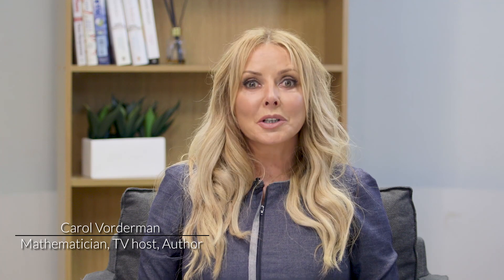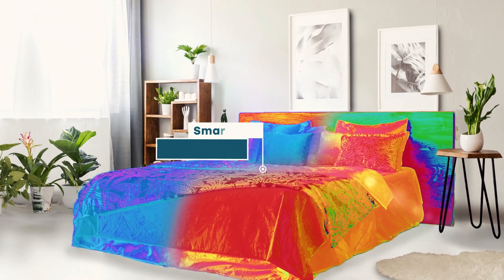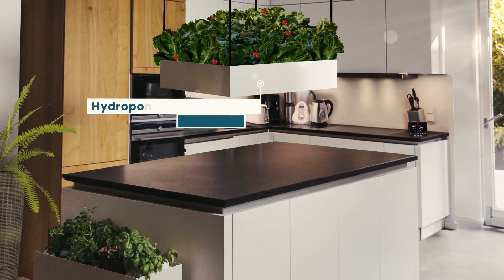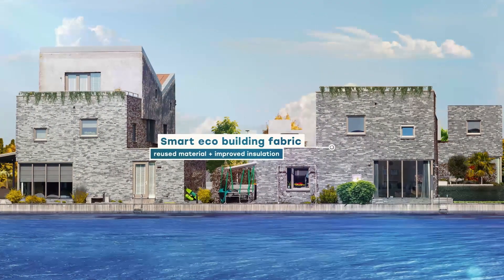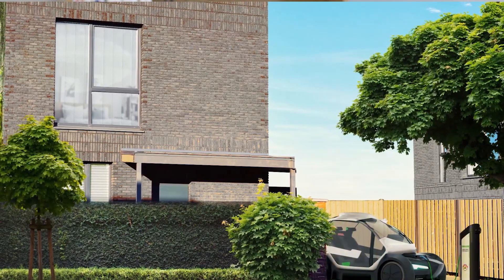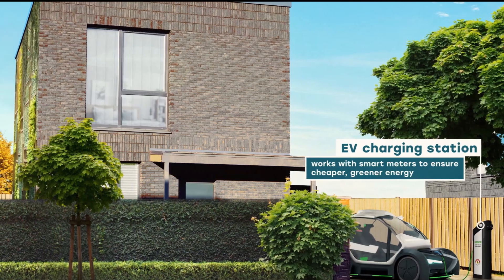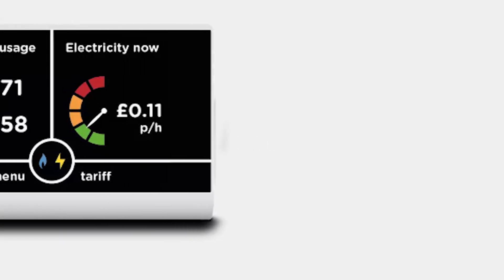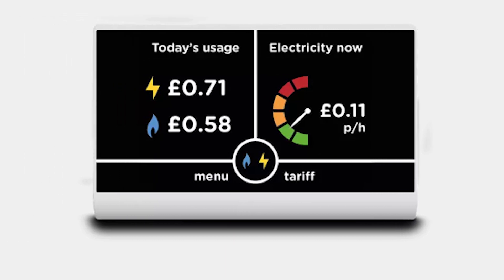Carol Vorderman on Smart E-Homes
Carol Vordeman lists some of the inventions you could see in the smart e-home of the future.

She wants to encourage adults of the easy ways to make their homes more eco-friendly. She’s backing the children who are the ones that have said they’re worried and seven in ten children (70%) don’t believe adults do enough to take care of the environment.
The children, who were aged 6-17 also believe there’s more that can be done in our households to use natural resources and turn them into energy – the most amusing idea they came up with was to turn poo into fuel (22%).